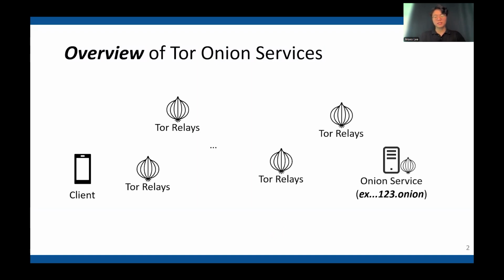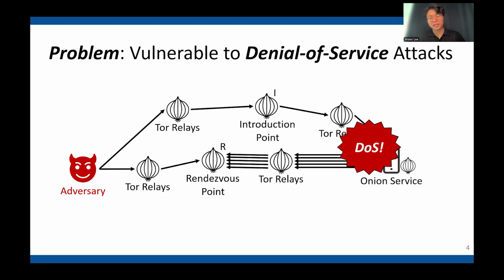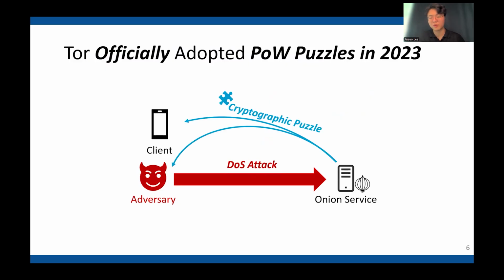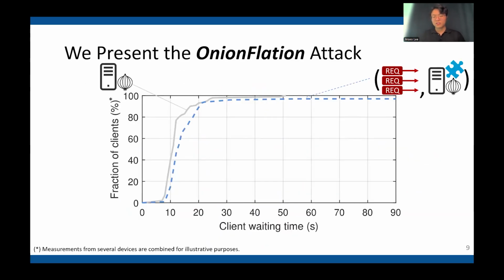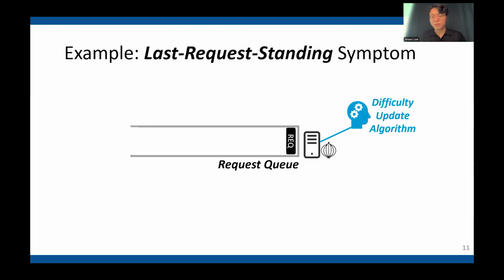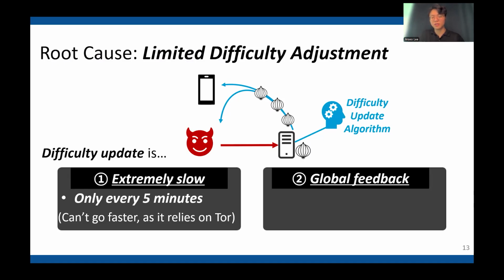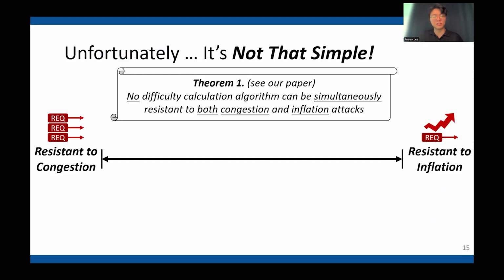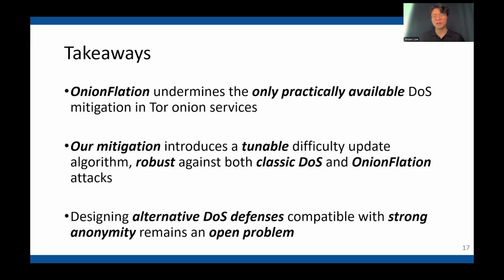USENIX Security '25 - Onions Got Puzzled: On the Challenges of Mitigating Denial-of-Service...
Onions Got Puzzled: On the Challenges of Mitigating Denial-of-Service Problems in Tor Onion Services

Jinseo Lee, Hobin Kim, and Min Suk Kang, KAIST

Denial-of-service (DoS) attacks present significant challenges for Tor onion services, where strict anonymity requirements render conventional mitigation strategies inapplicable. In response, the Tor community has recently revived the client puzzle idea in an official update to address real-world DoS attacks, leading to its adoption by several major onion services. In this paper, we uncover a critical vulnerability in the current puzzle system in Tor through a novel family of attacks, dubbed OnionFlation. The proposed attacks artificially inflate the required puzzle difficulty for all clients without causing noticeable congestion at the targeted service, rendering any existing onion service largely unusable at an attack cost of a couple of dollars per hour. Our ethical evaluation on the live Tor network demonstrates the impact of these attacks, which we have reported to the Tor Project and received acknowledgment. Our analysis reveals an undesirable trade-off in the client puzzle mechanism, which is the root cause of the discovered vulnerability, that forces the Tor onion system to choose between inflation resistance and congestion resistance, but not both. We offer practical guidance for Tor onion services aimed at balancing the mitigation of these attacks.